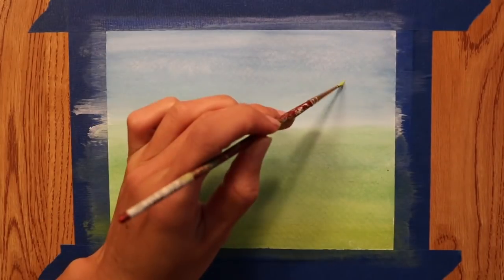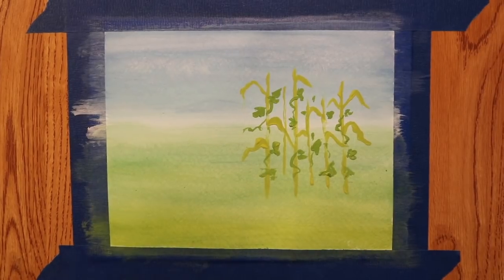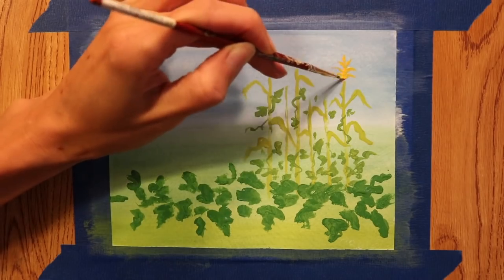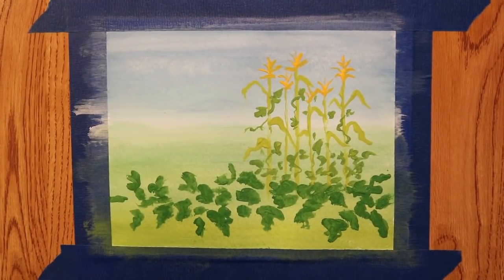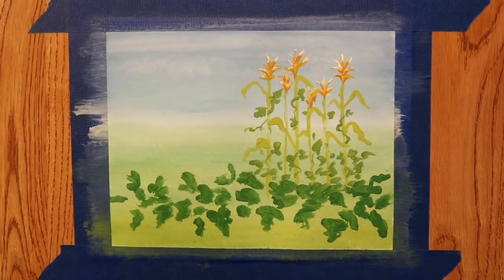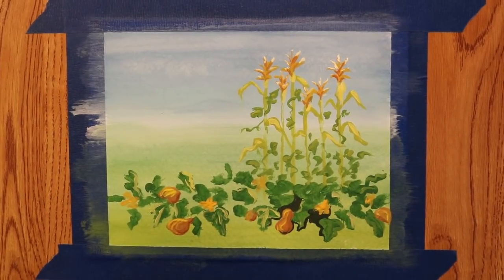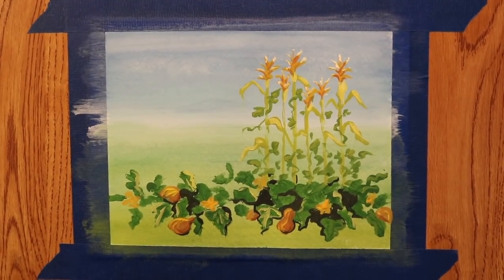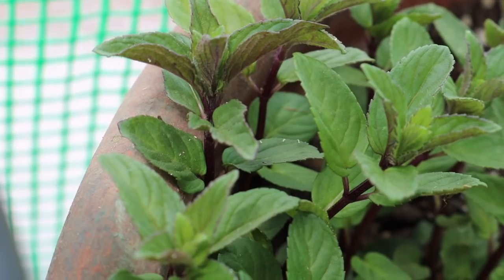Time Lapse Painting | 3 Sisters Companion Planting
Join us for a paint and chat session about companion planting and the 3 sisters garden.